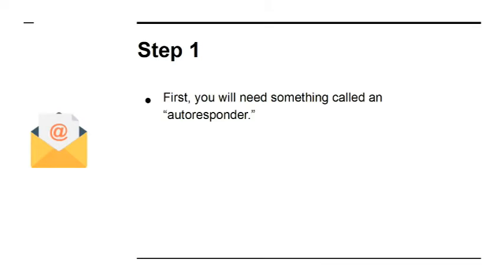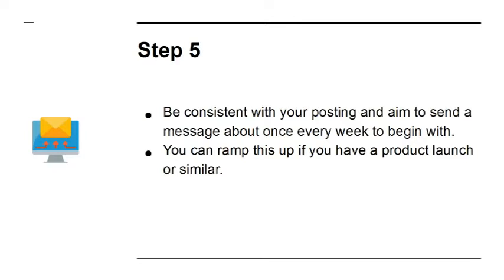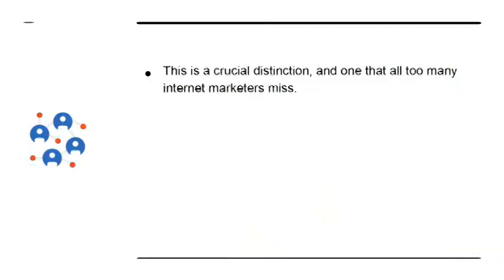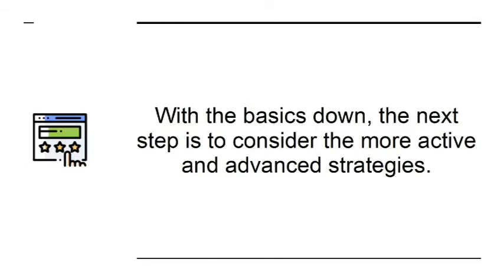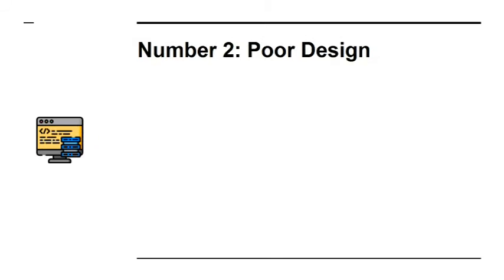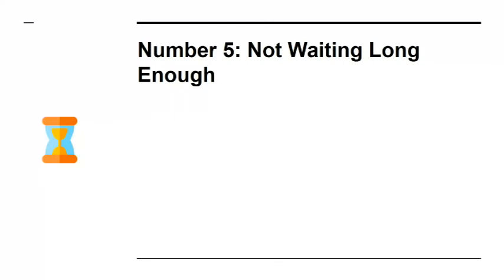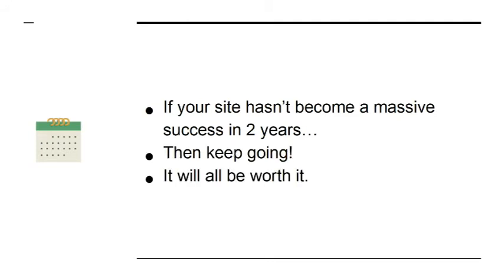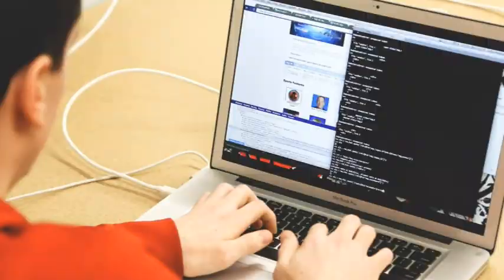100% Free Video Course “ Internet Marketing For Complete Beginners Video Upgrade”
Internet marketing simply means promoting a brand, product, service, or person online. This typically involves a number of different methods, which include
• SEO (search engine optimization – the process of helping Google to understand and rank your website)
• Content marketing (the process of uploading high quality to your website in order to get people to keep visiting and reading/to trust your website)
• Social media marketing (the use of Facebook, Twitter, Instagram, and more to reach more people)
• And others such as influencer marketing, RCS, SMS marketing, AI marketing, and much more